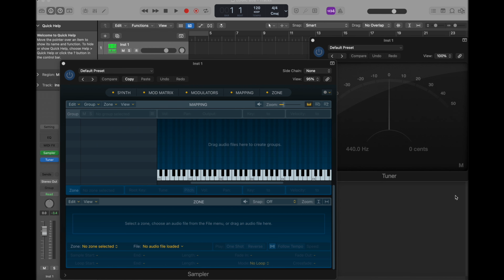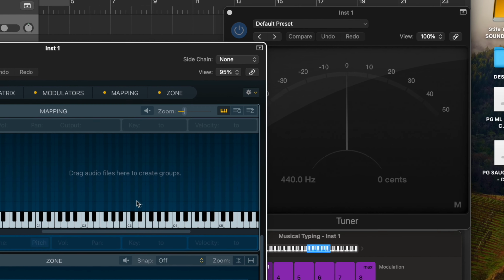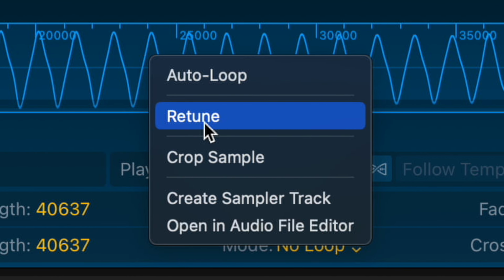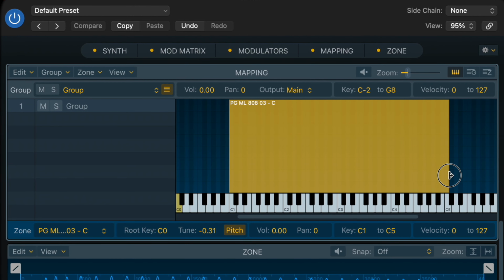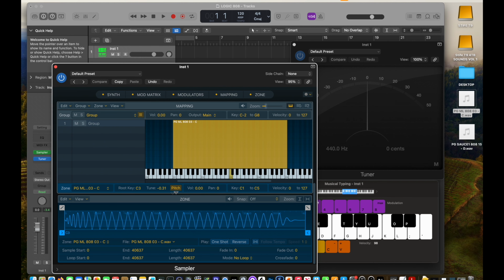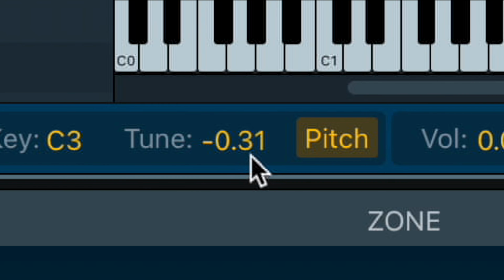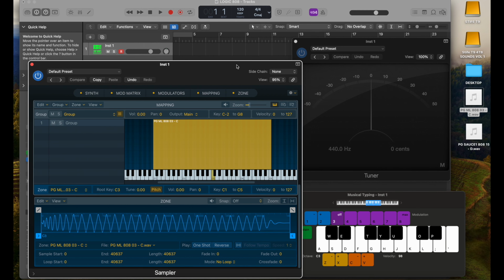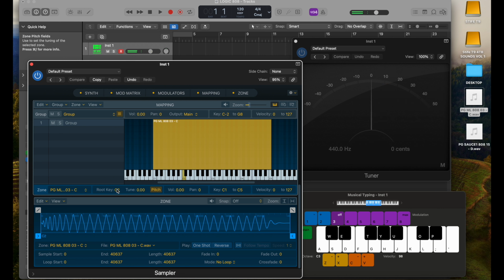The GREATEST and BEST way to do 808s in Logic Pro (10.8.1 UPDATE) | Q-Sampler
This is why I prefer this method vs the one sample method in Q-Sampler.
The one sampel Q-Sample is def the way to go if you There are a little bit more options in this method and reminds me of the ESX24 workflow but NEW. Also note you need to change the poly to one voice not mono since it will play like a mono synth instead of a gated hit. Stay Creative.

Please leave any feedback and comments if I missed a step or other tricks.

This is a solid way to make a nice collection without having to buy additional plug-ins.